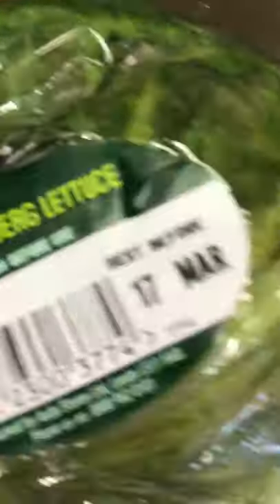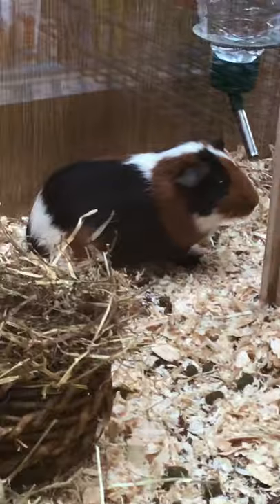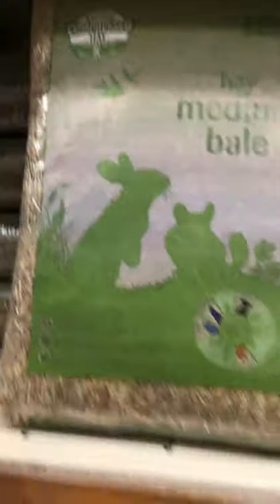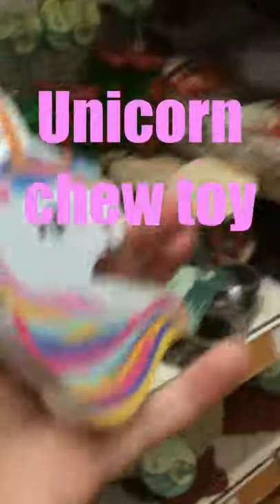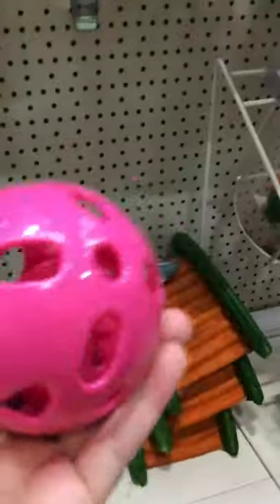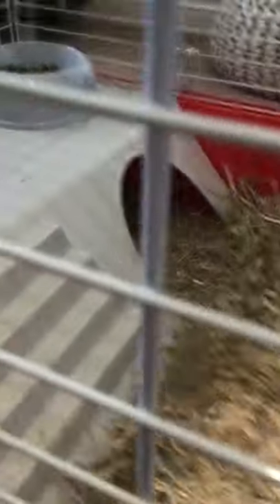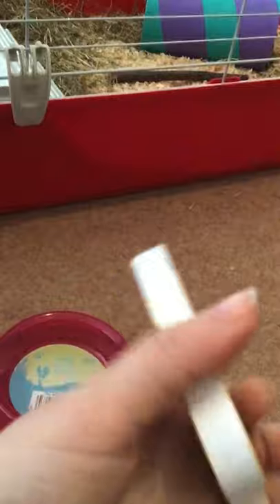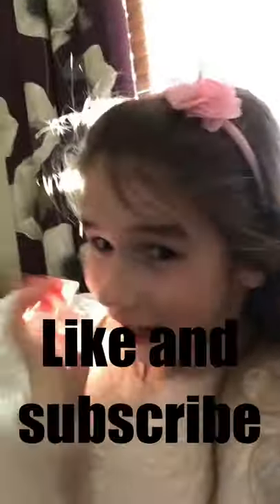BUYING OUR GUINEA PIGS !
Join me on my exciting adventure when I went to pets at home to buy two guinea pigs. Also come along with me when I bought them food and equipment. Hope you enjoy the video.